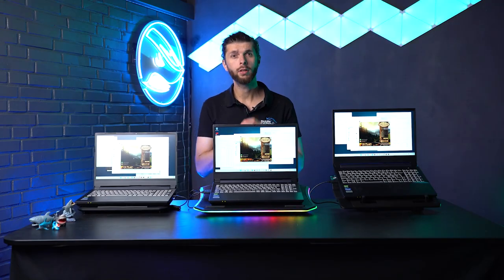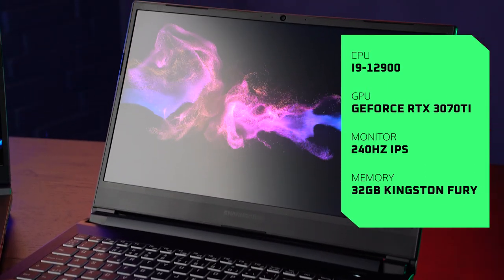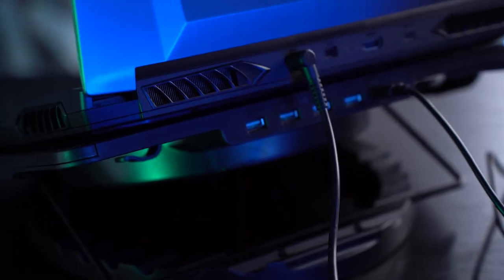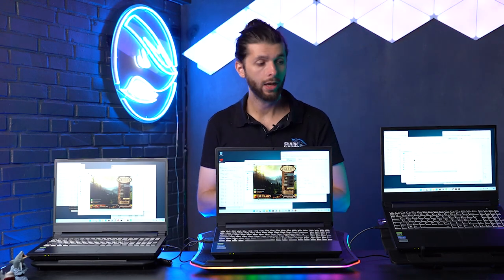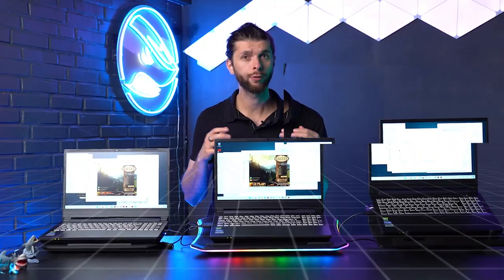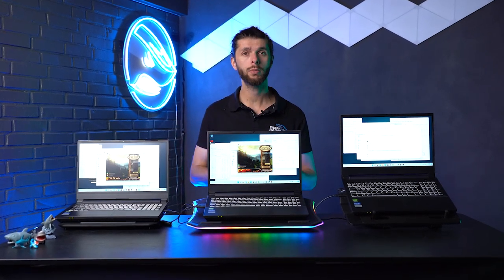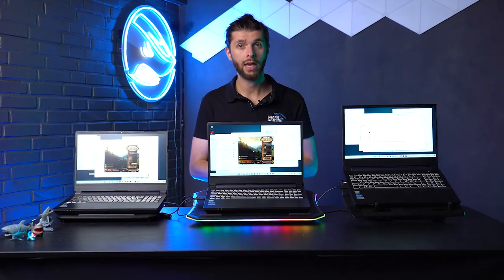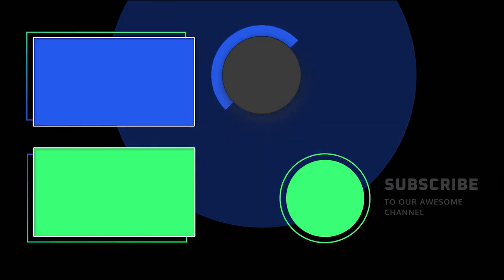Do laptop coolers actually work?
We take a lot of things for granted. Most people would think that laptop coolers help with a laptop's cooling capabilities - but does it actually?
We've looked into it in this video.

chapters

00:00 Why are we testing this?
00:37 Testing on gamer laptops
01:26 Laptops and their hardware
02:10 the laptop cooler pads
03:59 The silicon lottery?
04:44 how are we stress testing
05:02 explaining what Throttling is
06:06 Change the fan settings!
08:10 Conclusion on Aida test
08:29 - Valley benchmark
09:56 Using laptops the wrong way
12:16 We recommend